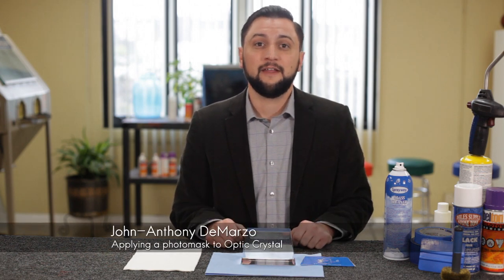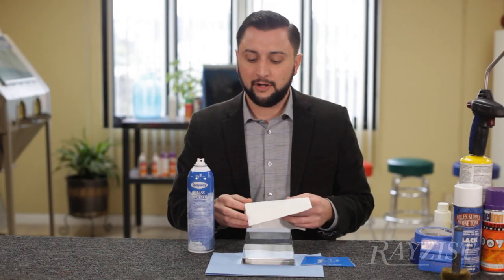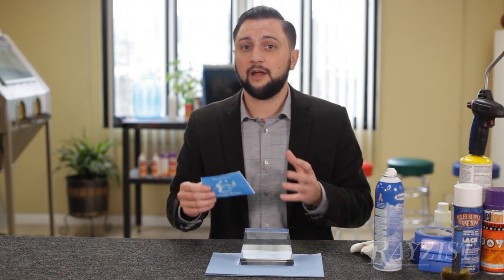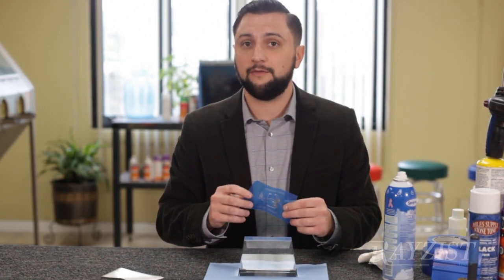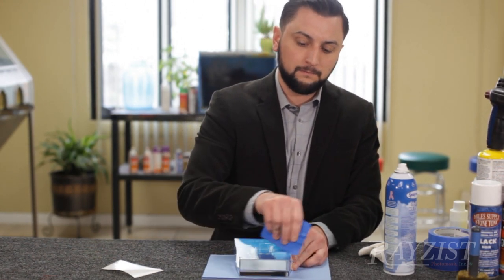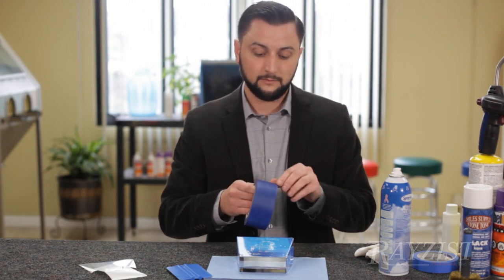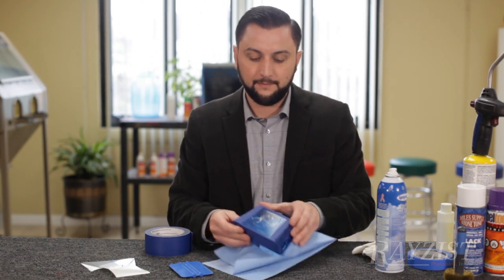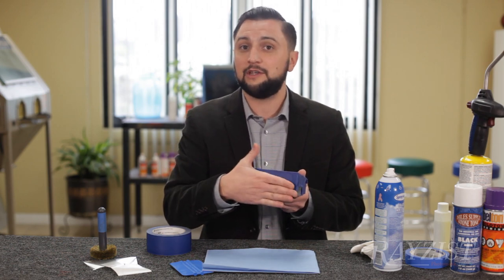Apply a photomask Optic Crystal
Rayzist Photomask demonstrates how to apply SR3000 Photoresist to a crystal substrate.